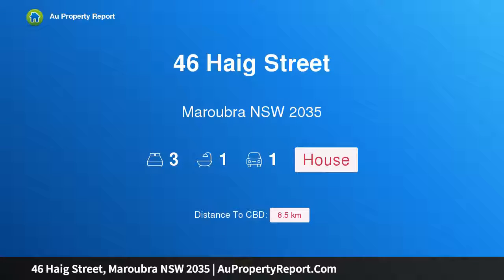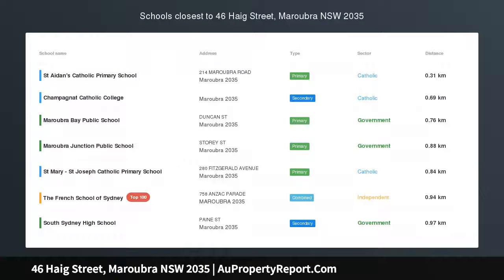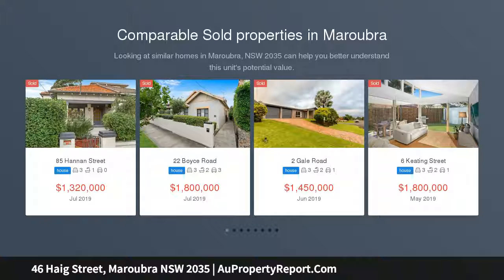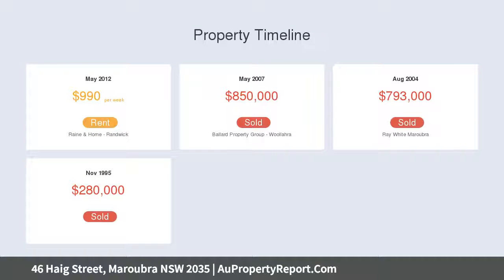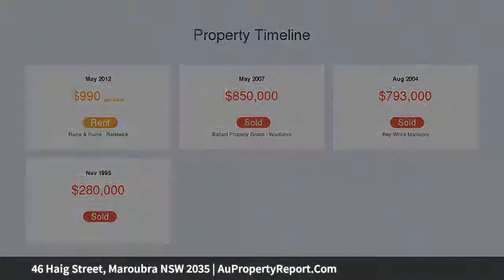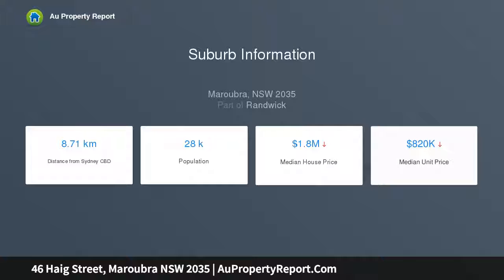46 Haig Street, Maroubra NSW 2035 | AuPropertyReport.Com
46 Haig Street, Maroubra NSW 2035
Property Type: house
Bedrooms: 3
Bathrooms: 3
Car Space: 1
Family Haven With Idyllic North Facing Gardens